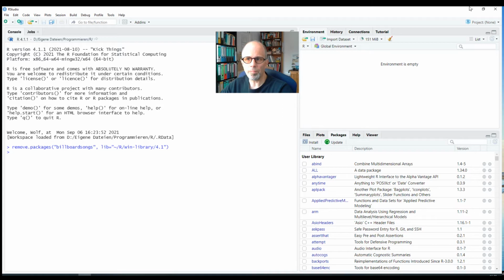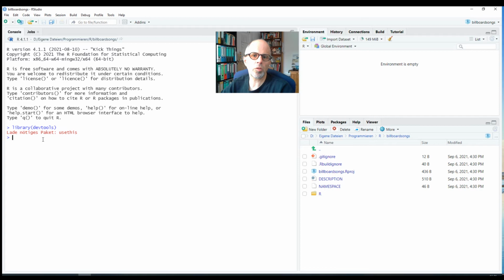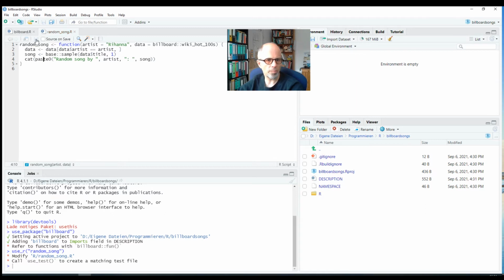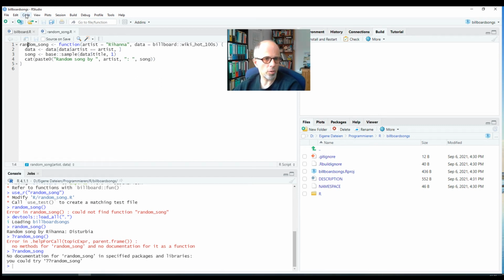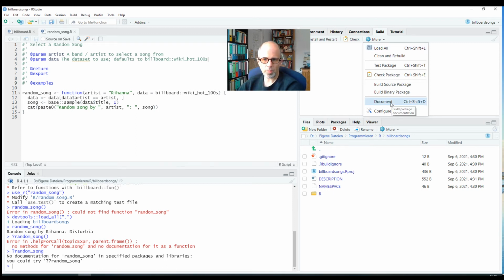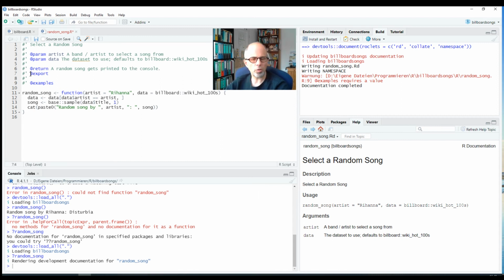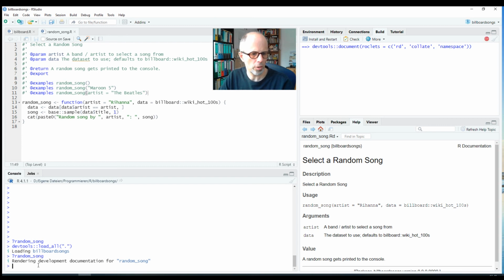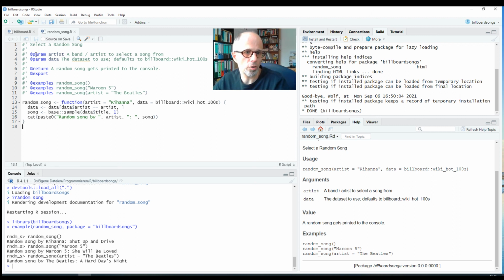How to Document a Function in Your R Package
Function documentation is one of the most important parts of an R package. Here we see how to document functions using so-called roxygen tags. We also use RStudio functionality to automatically enable roxygen documentation and to insert a roxygen skeleton so that we have to remember few details and just fill in our documentation text at the appropriate places.

Our example function randomly selects a song from a specified artist from a billboard hot 100s dataset, provided by the billboard package by Mikkel Freltoft Krogsholm.